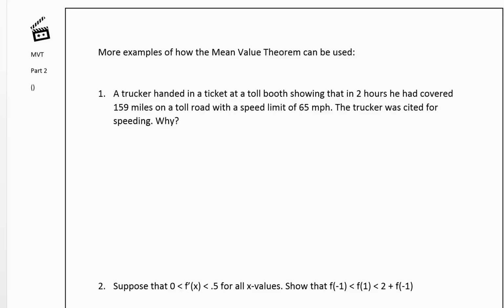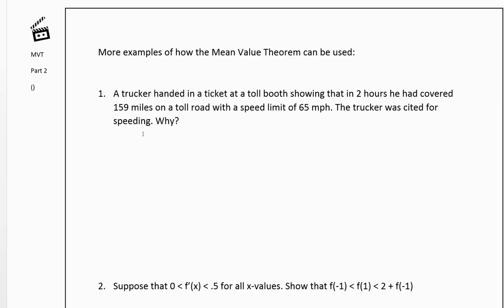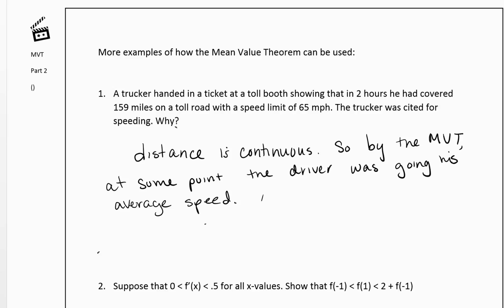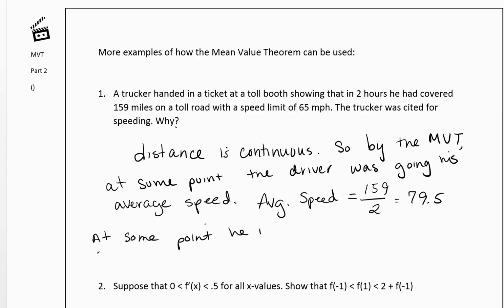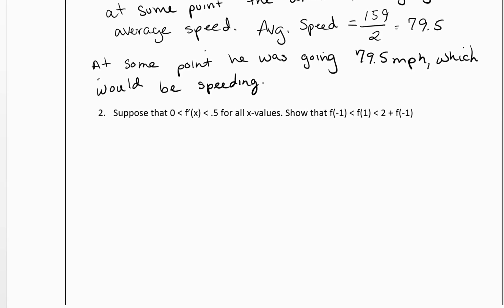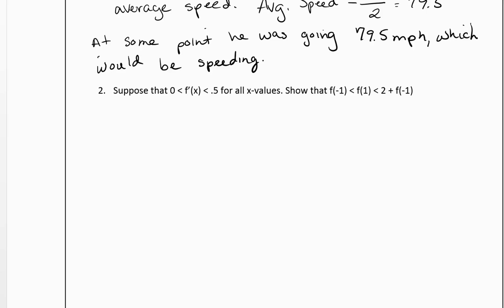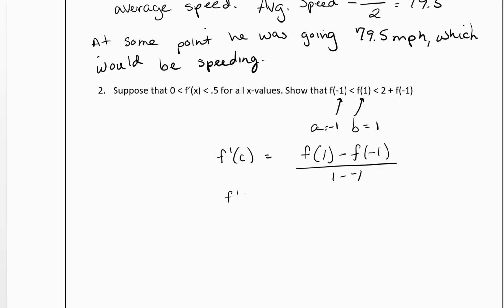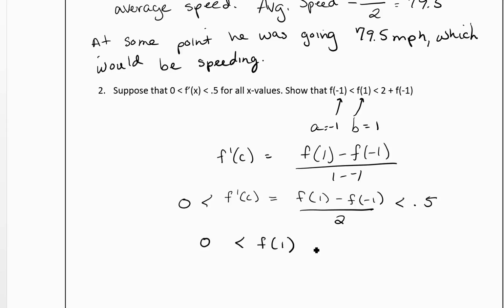MVT part 2